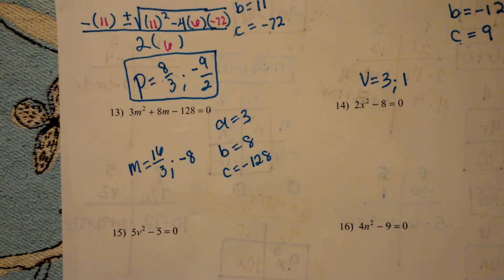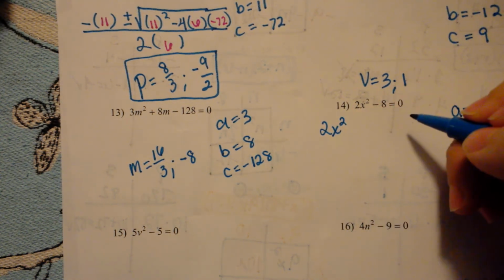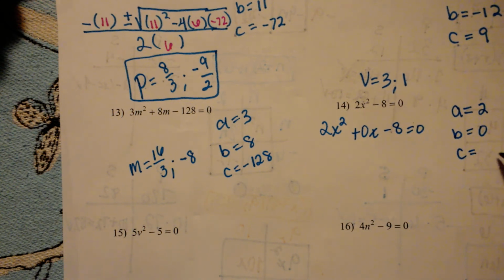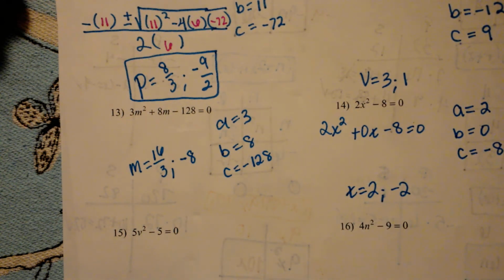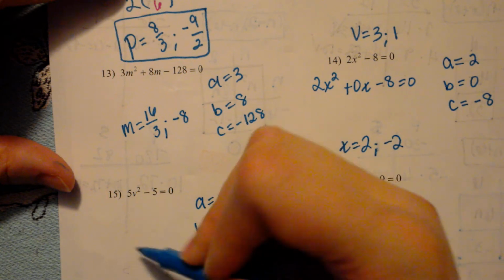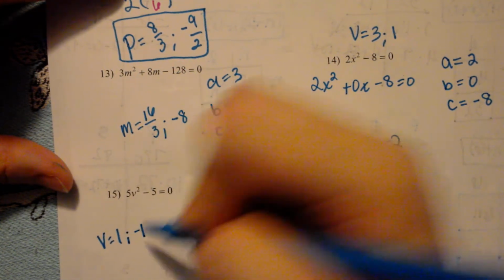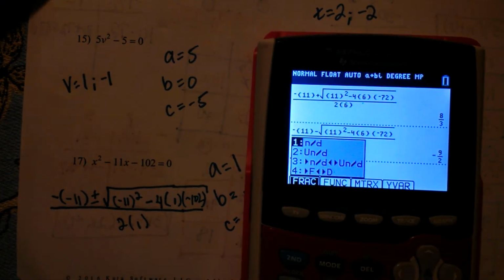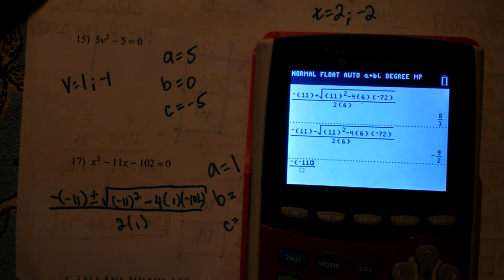Mid Unit 4 Part 2